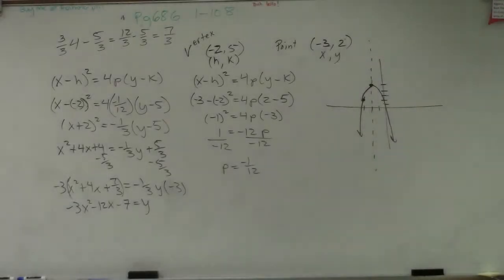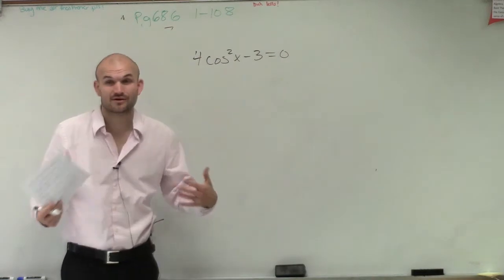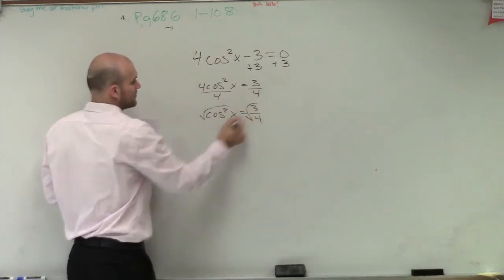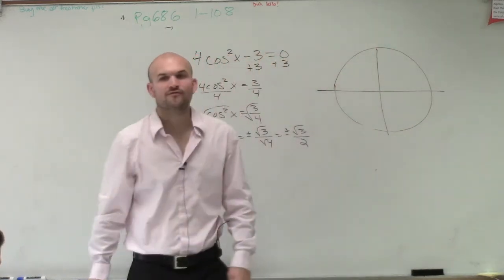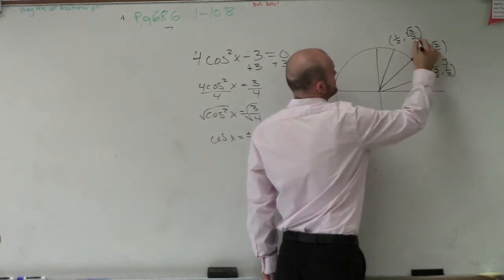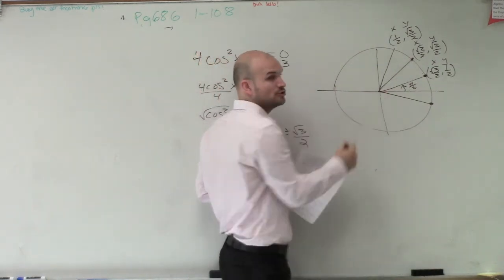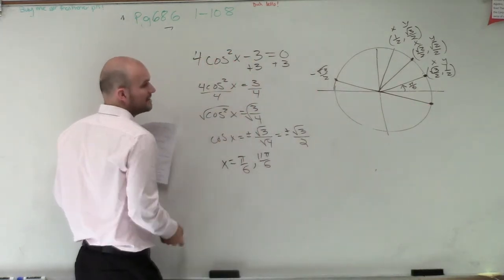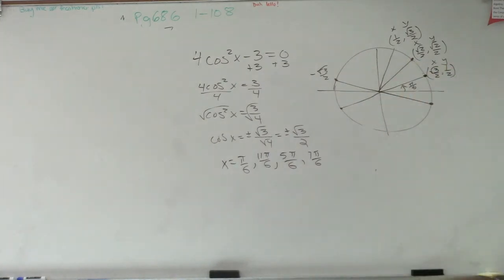Solving a trigonometric equation on the interval of 0 and 2pi